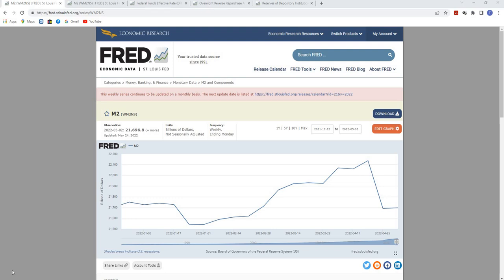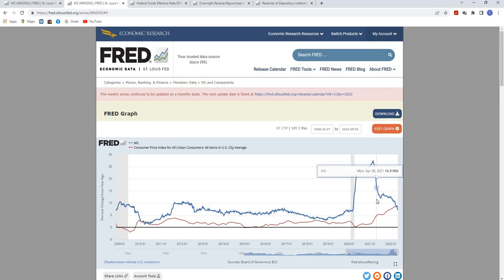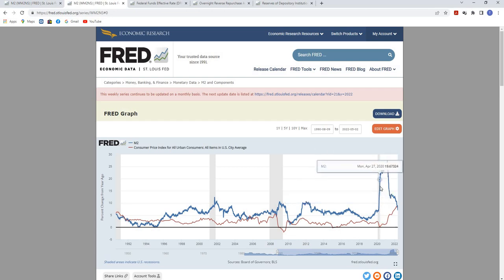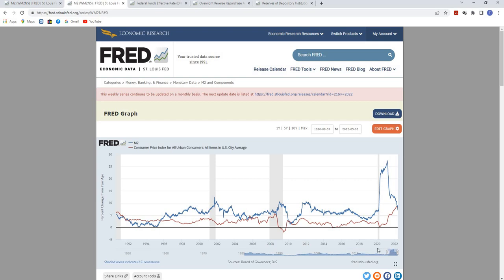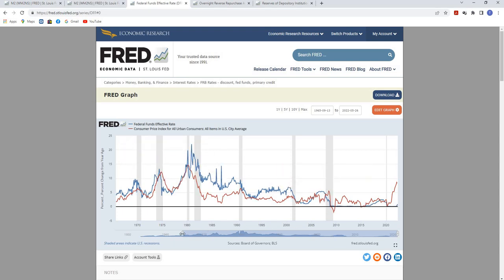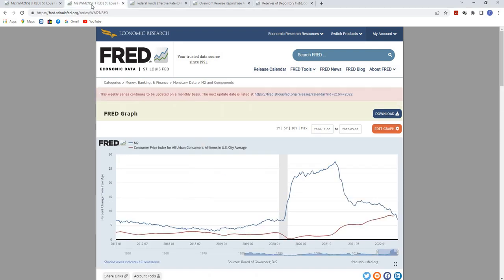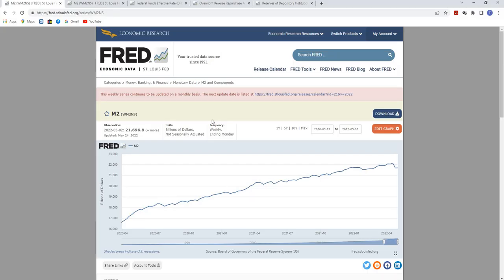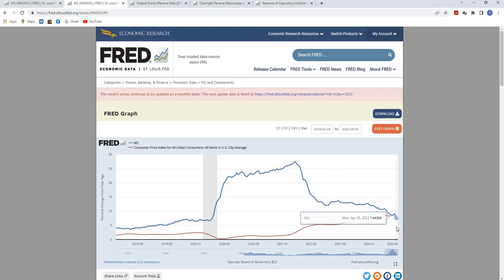Has the Money Supply Finally Peaked? How is the Fed Accomplishing This?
In this video, I cover the recent M2 broad money supply figures, and give you my take on how the Fed is taming money growth along with the economic implications from this relating to prices and asset classes.